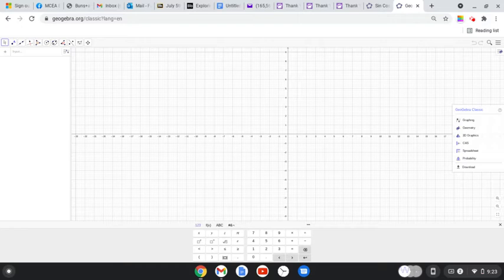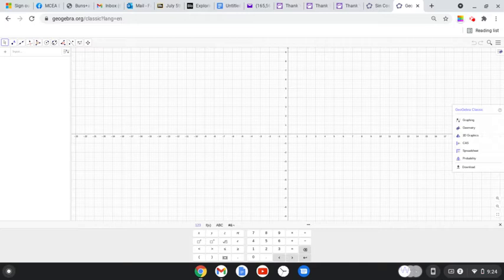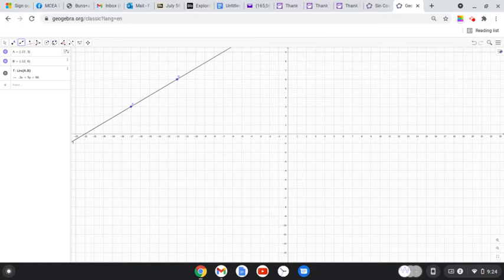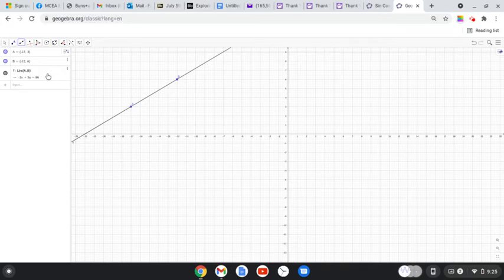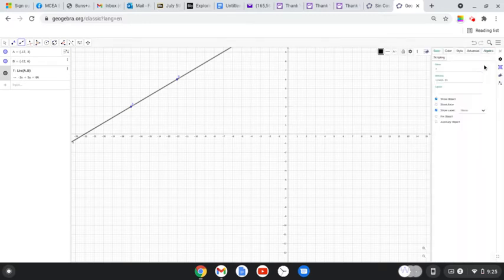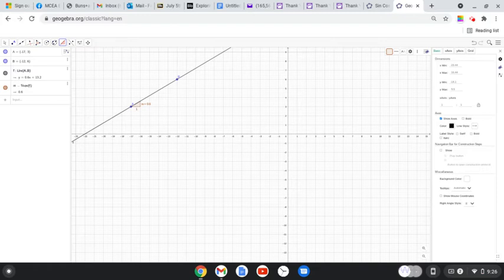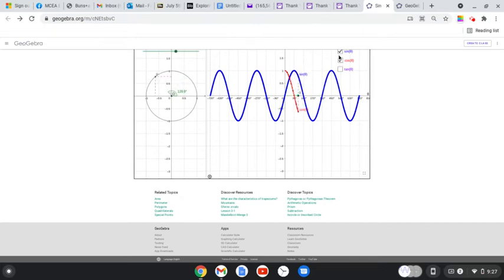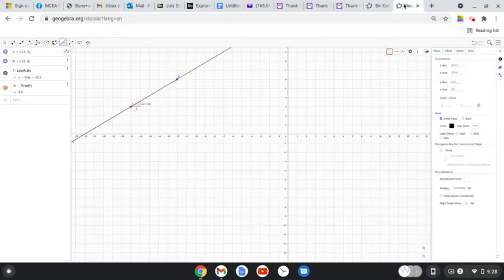Geogebra discussion post